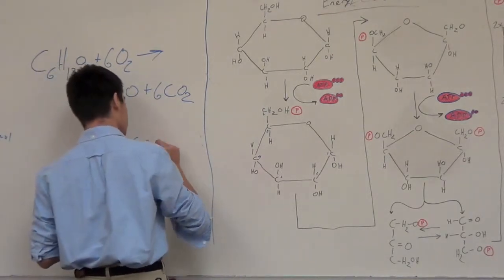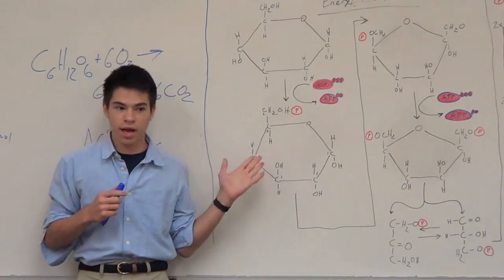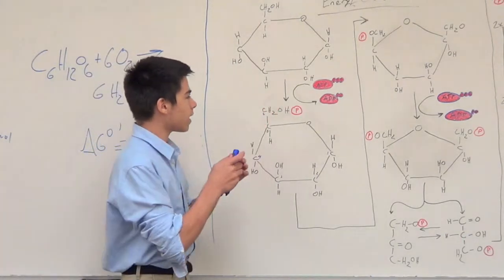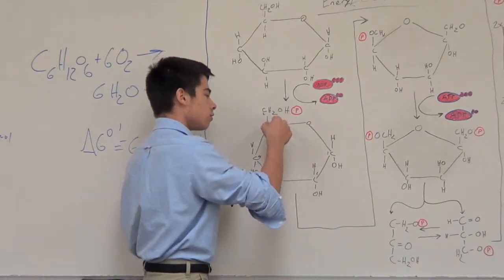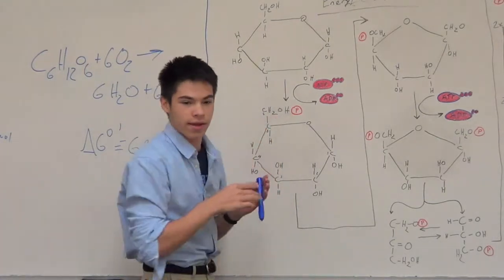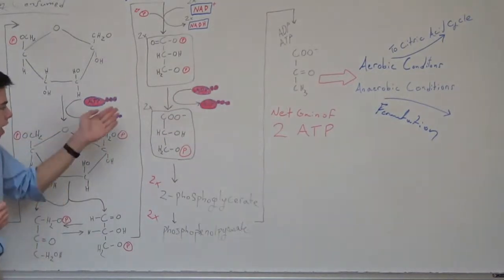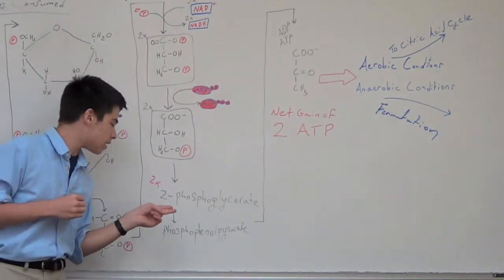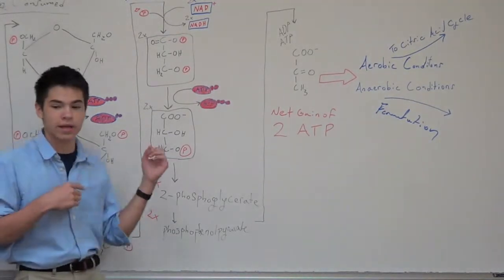Glycolysis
Today we will learn about the first stage of cell respiration, glycolysis